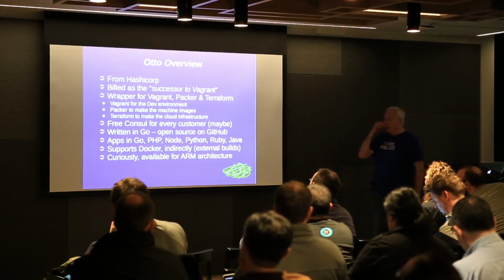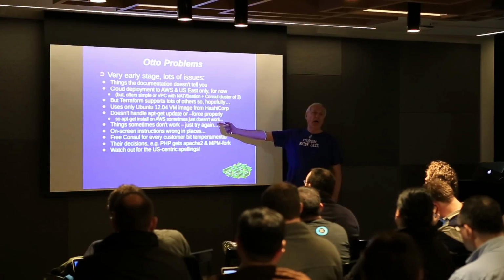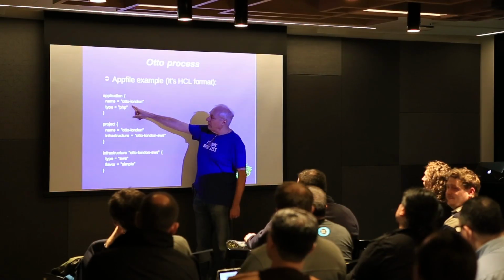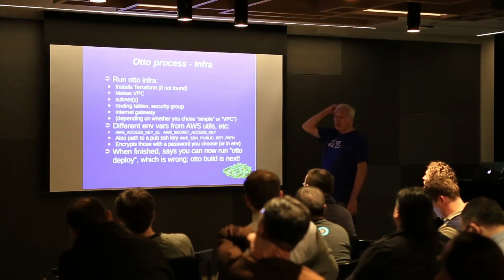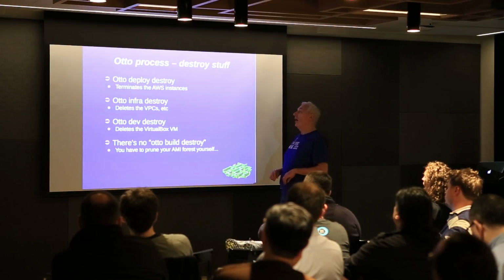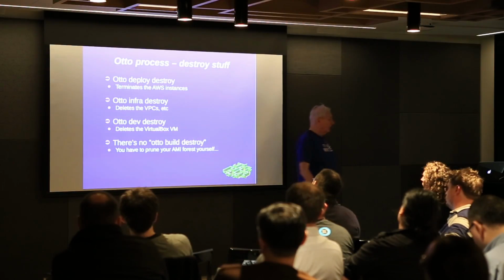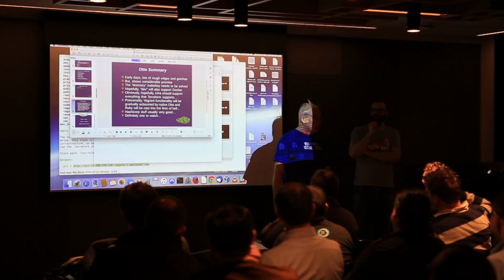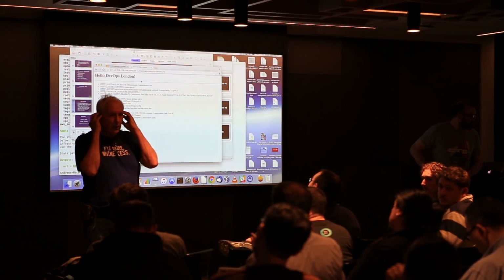15.1 - Otto lot I got - Andrew Hardie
Otto describes itself as the successor to Vagrant. Otto is at a very early stage and, right now, it's just a wrapper around Vagrant, Packer and Terraform with Consul thrown in. This talk is a "first look" which will provide an overview, some experiences of getting started with Otto and will feature a demo of the process chain involved.